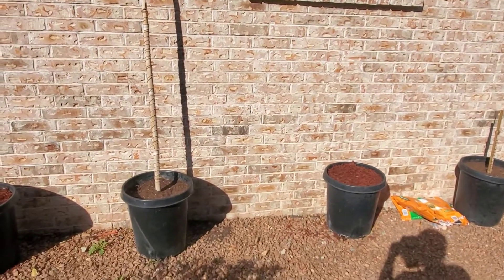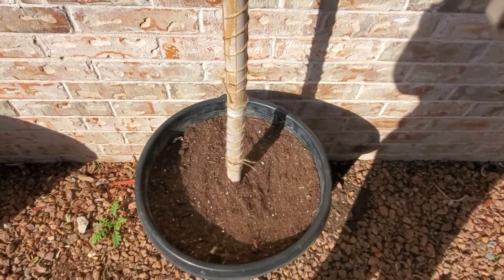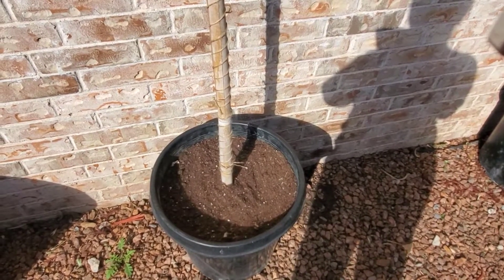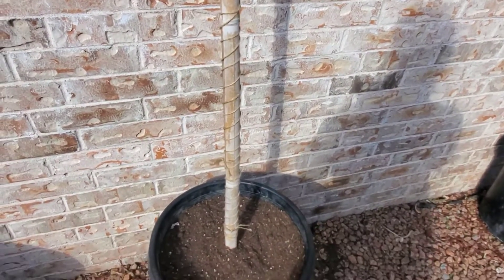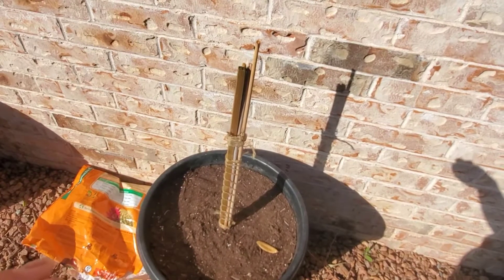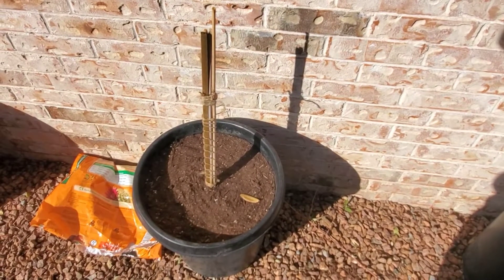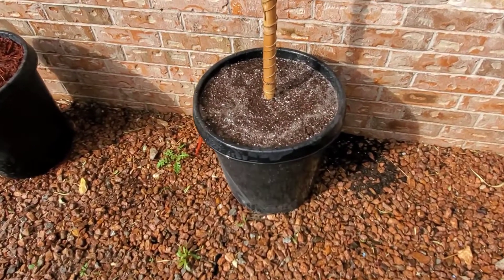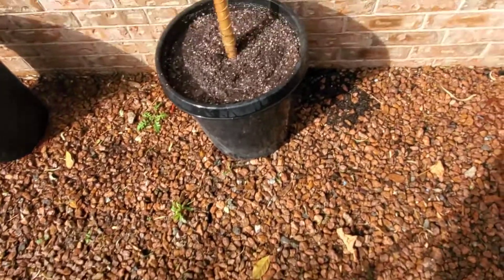How to grow Dragon Fruit Pt. 2 | water, support & soil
Hi guys! In part 2 of the series I will be talking  about  water, what soil, and the support for the dragon fruit. Remember,  I am new to this and learning as I  go! Join me and let's do it together ❤

🌱Color the Desert with Lani Yu-Richardson 🌱